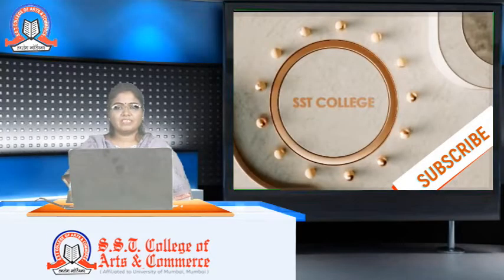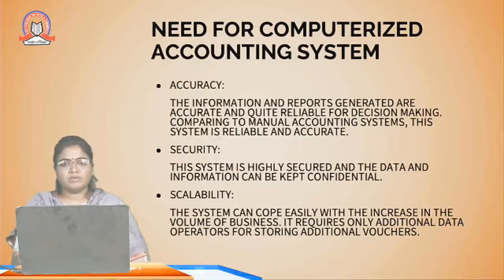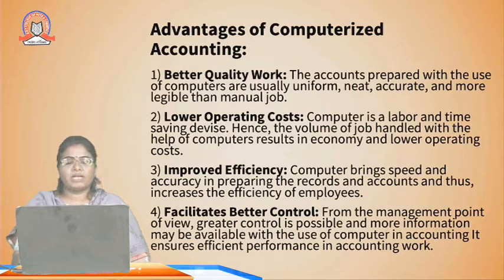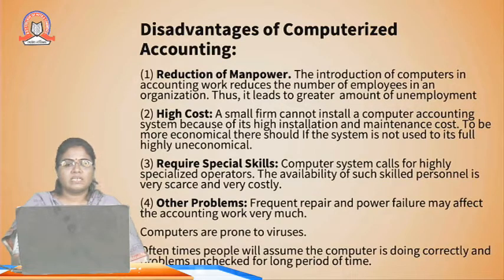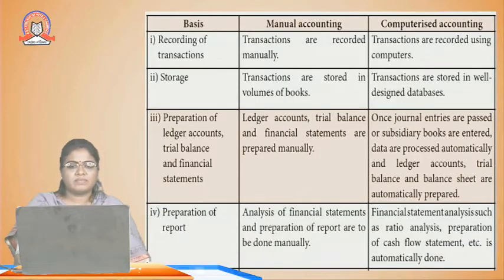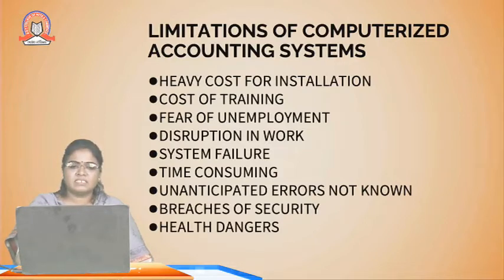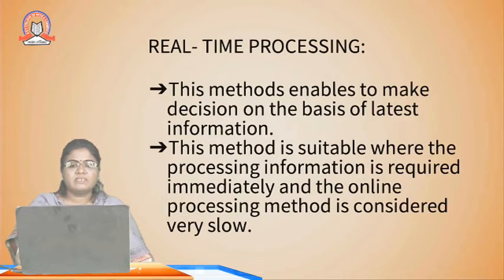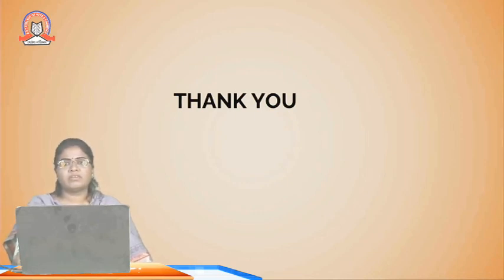Computerized Accounting system | Information technology in accountancy II |SYBAF-Sem 4 | SST College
Topic :   Computerized Accounting system

Subject :  Information technology in accountancy II

Class :   SYBAF

Sem :   Sem 4

Stream :  BAF

Teacher :  Asst. Prof. Mithili Gaurishankar